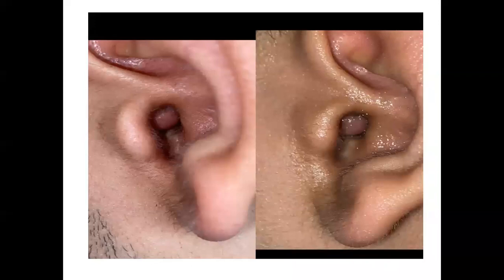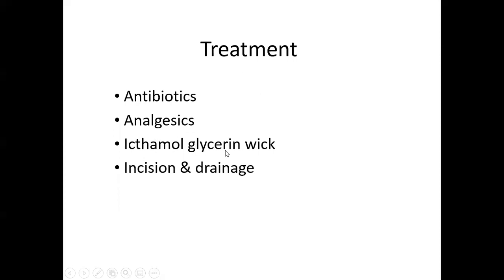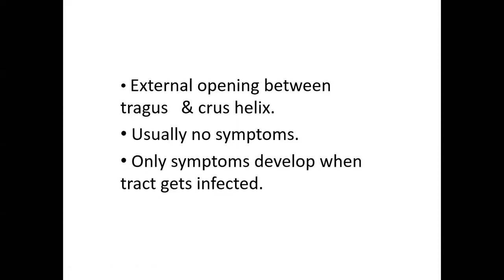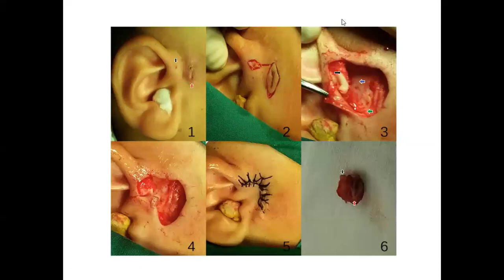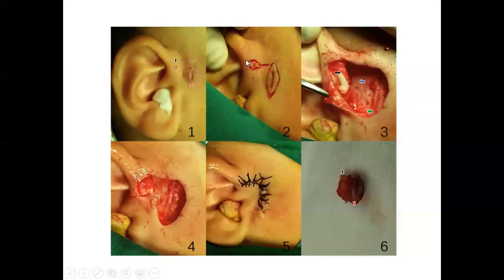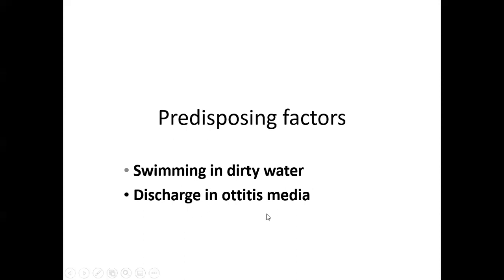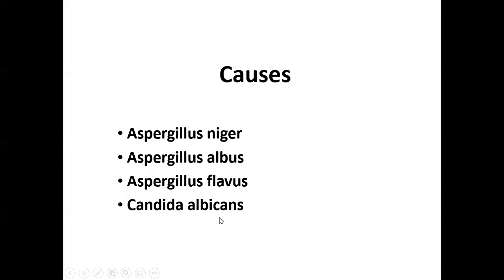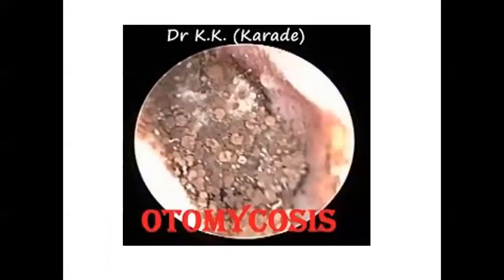Diseases of External Auditory Canal by Dr Noor Alam Ansari ( ENT ) held on 11-6-2020